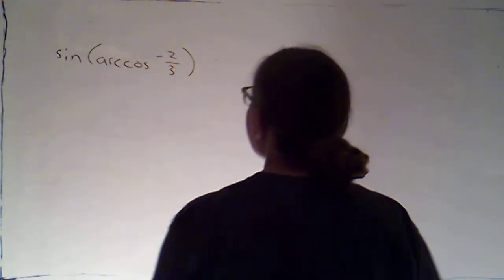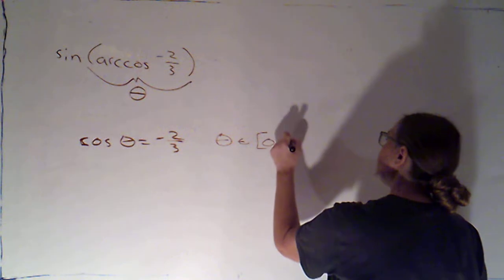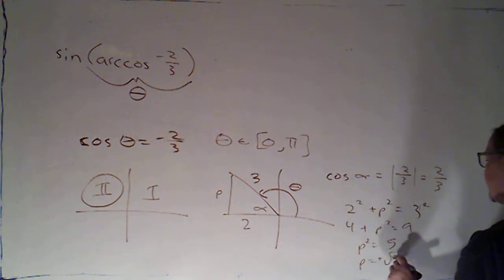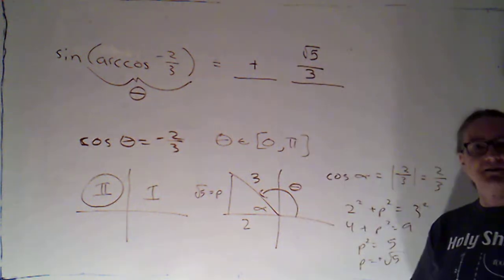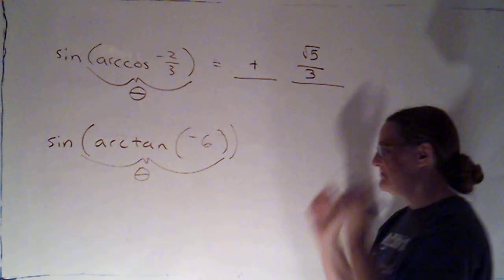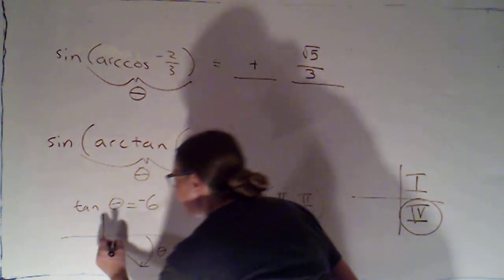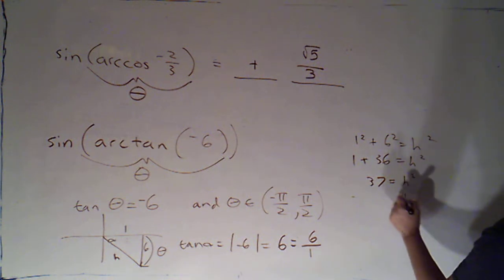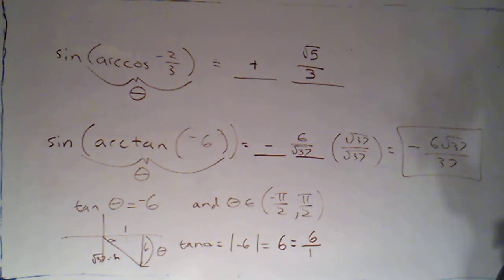Trig 6 1 part 9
Composing trig and inverse trig functions when they don't match.